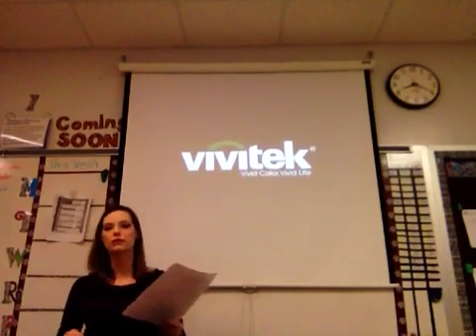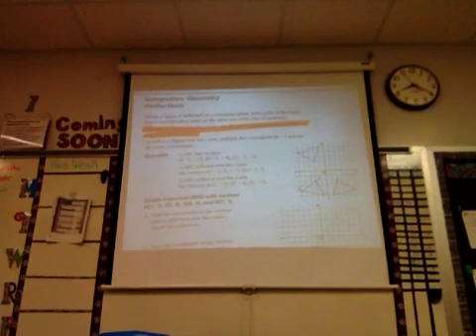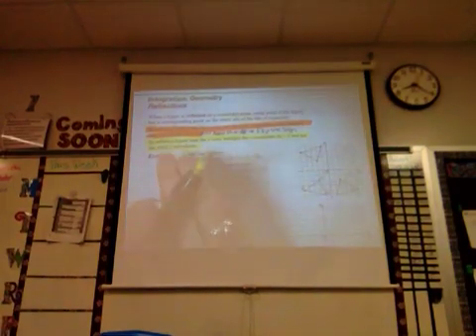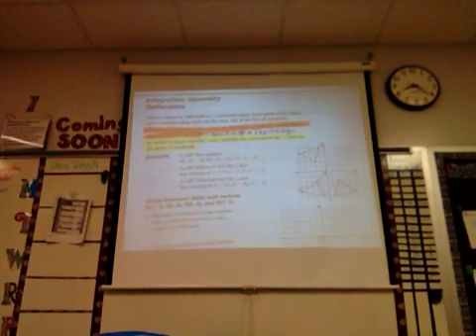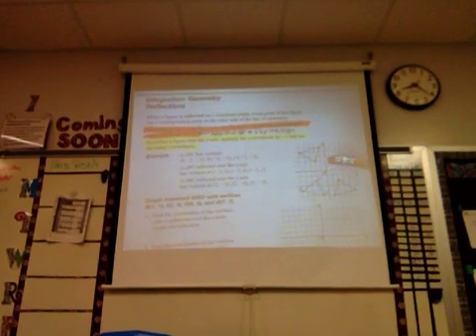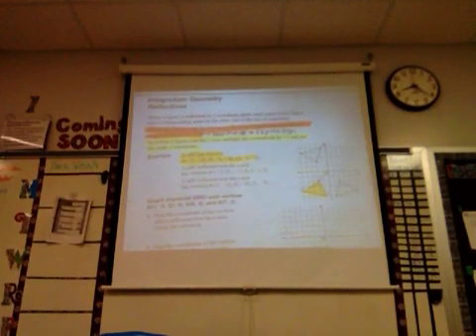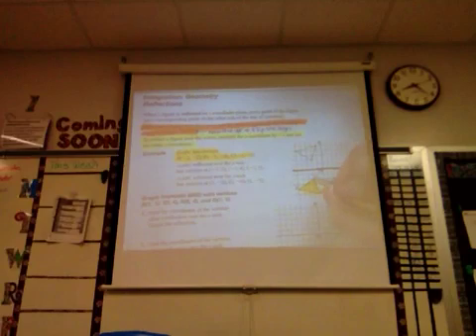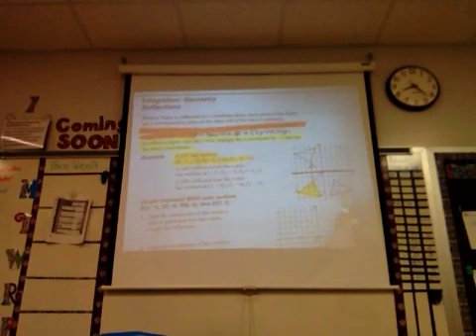Notes - Reflection Blue 8.10A